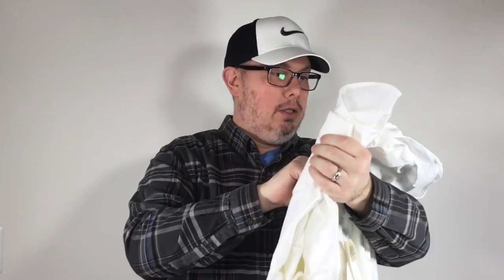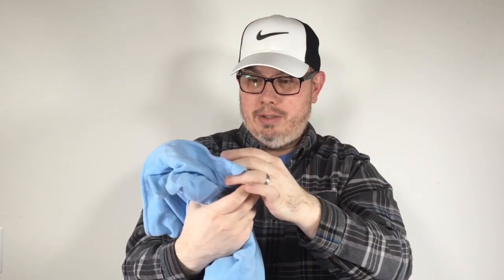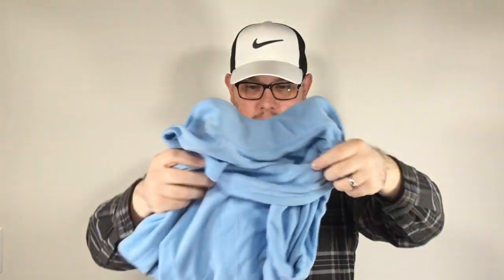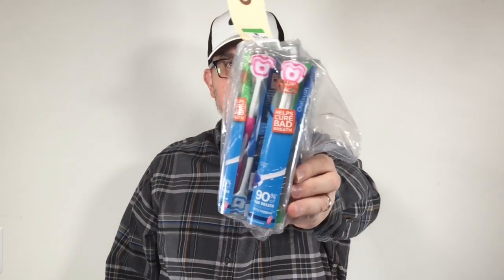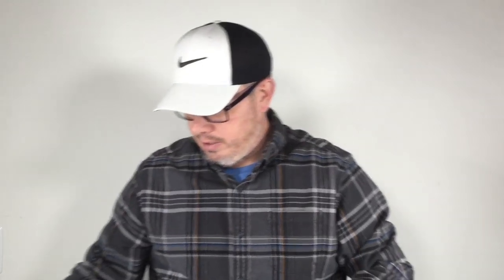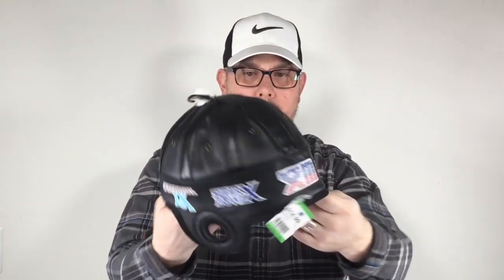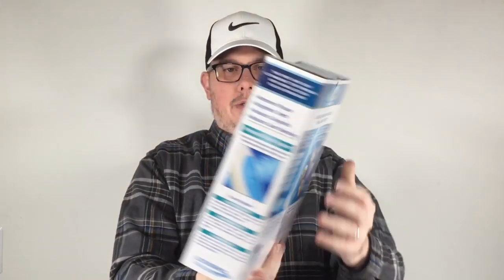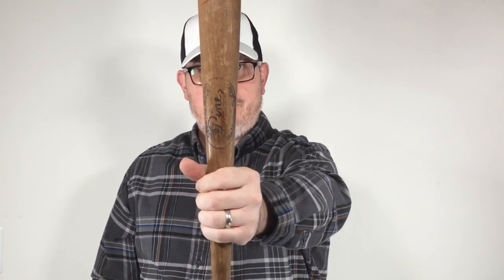Ep. 73: Thrift Store Haul, 5 stores in 7 hours = a meh haul of items to sell on eBay and Poshmark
New Found Past

DYMO LabelWriter 4XL Thermal Label Printer

ROLLO Label Printer

Give the gift of Prime

Accuteck ShipPro 110lbs x 0.1 oz. Digital Shipping Postal Scale

Cork Canvas Block Head Mannequin Head

DisplayTown Mannequin Forms Male and Female Torso

Premium Dymo 4XL Labels Compatible 1744907 Shipping Labels 4" x 6" - Strongest & THICKEST

26" x 32" Poly Mailers Shipping Envelopes Bags Waterproof/Self Sealing/2.5 Mil/White/150 Pack

13" Heavy Duty EZ Carton Resizer Box Size Easy Resize

Garment Bags 21x7x40 450/ Roll .65 Mil

NAHANCO 507 Plastic Dress Hanger, Medium Weight, 17", Clear (Pack of 100)

700ft x 12" Small Bubble Cushioning Wrap 3/16

Photo Studio Box, FOSITAN 24x24 inches Table Top Photo Light Box

PurSteam Full Size Garment Fabric Steamer

Rowenta Steamer, Clothes Steamer and Garment Steamer

Goo Gone Pro-Power Spray Gel

Goo Gone Pro-Power - Professional Strength Adhesive Remover

Goo Gone Adhesive Remover Spray Gel - 2 Pack

Scotch Heavy Duty Shipping Packaging Tape, 3" Core

Uline H-150 2-Inch Hand-Held Industrial Side Loading Tape Dispenser

Tach-It MR35 3" Wide Desk Top Multi-Roll Tape Dispenser

Astro 45040 4pc Non-marring Plastic Chisel Set

Scotty Peeler - The Original Label & Sticker Remover

Windex Advanced Glass and Multipurpose Cleaner

Tide to Go Instant Stain Remover Liquid Pen

Shout Trigger, 22-Ounce

Shout Advanced Action Cleaning Gel 14 fl oz

143 Pieces Zipper Repair Kit Zipper Replacement Zipper Rescue Kit with Zipper Install Pliers for Bags, Jackets, Tents, Luggage, Sleeping Bag

FLEXIMOUNTS 4x8 Overhead Garage Storage Rack Adjustable Ceiling Garage Rack Heavy Duty

Rubbermaid Storage Tote-Pack of 6, 18 Gallon